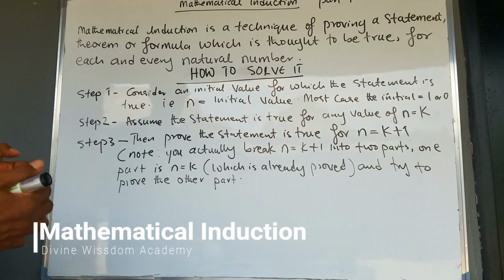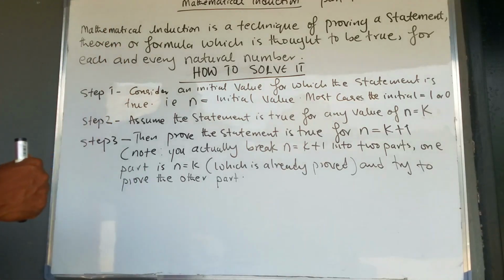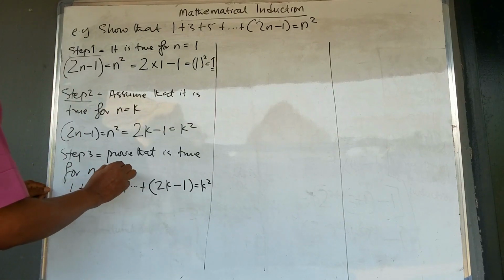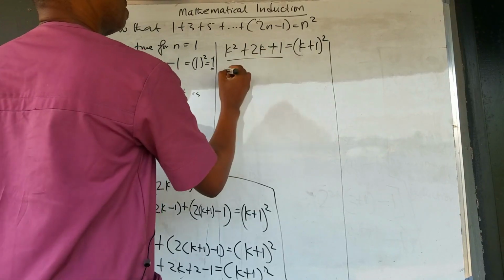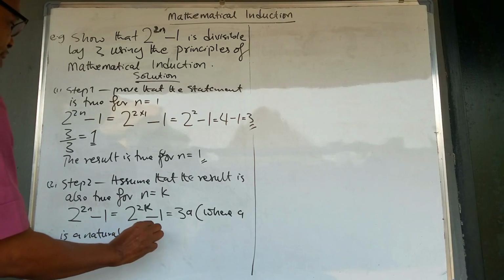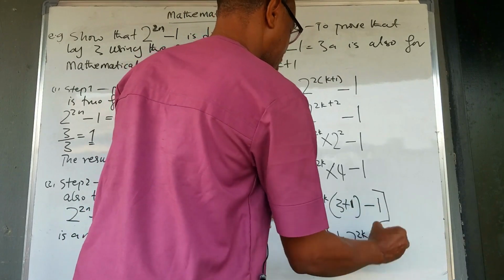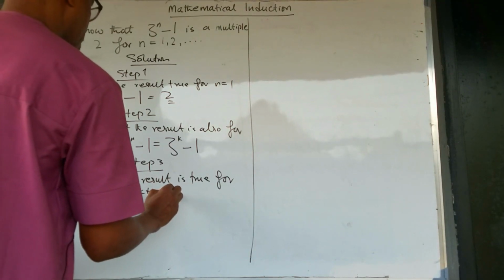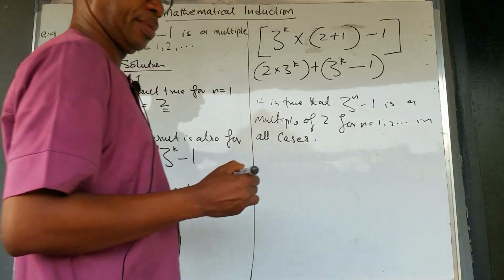principles of Mathematical induction (solved Questions)